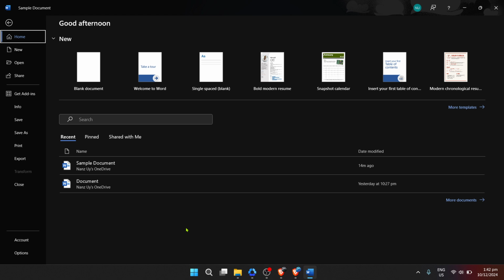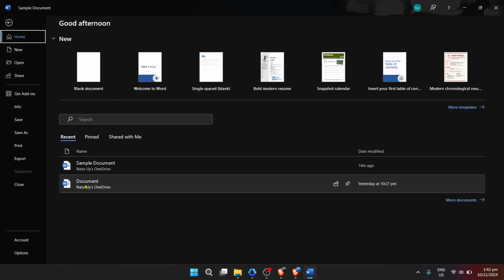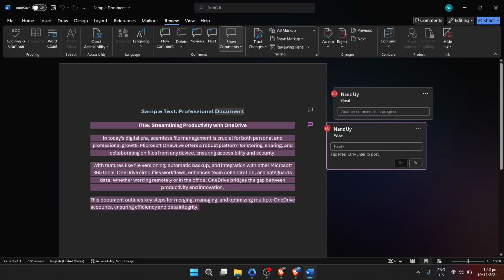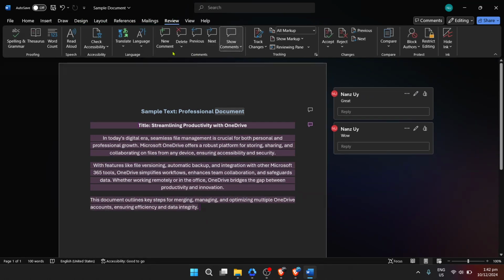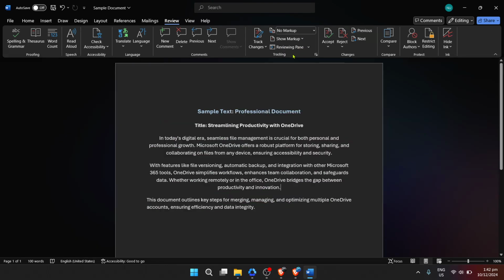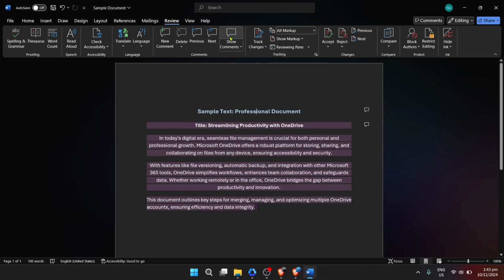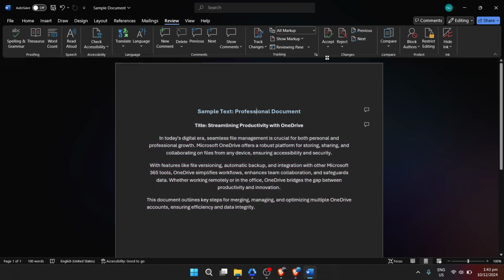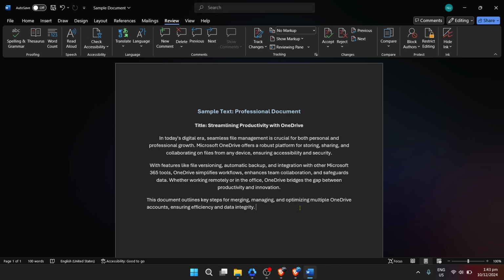How to Hide Microsoft Word Comments (Full 2024 Guide)